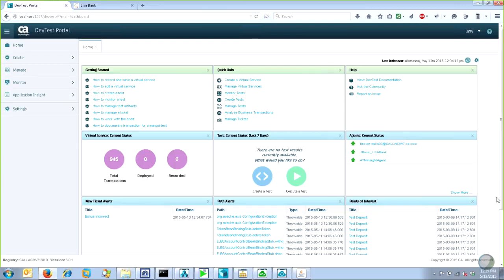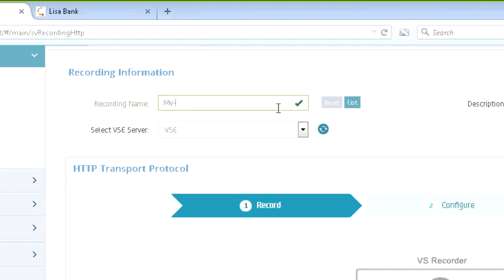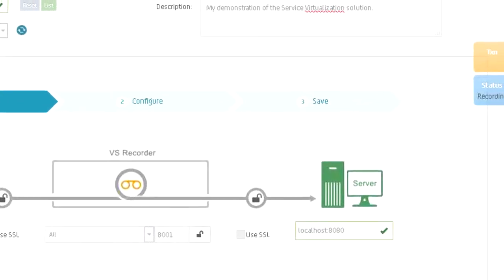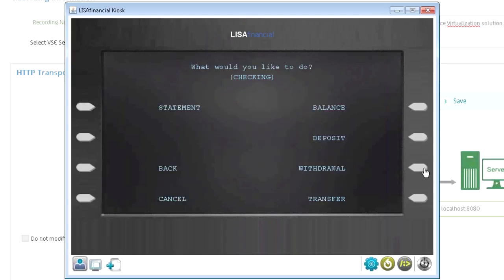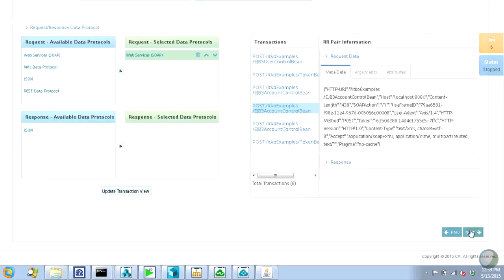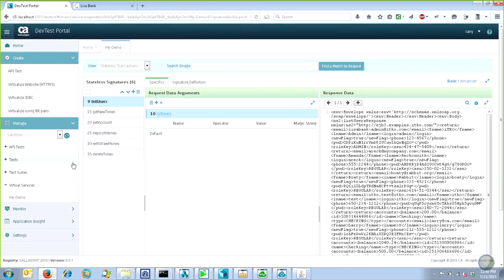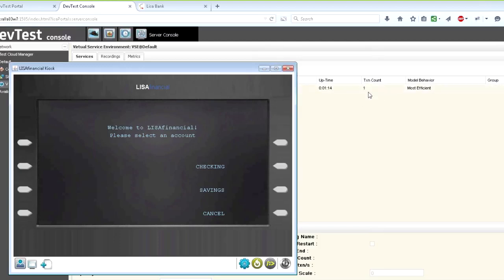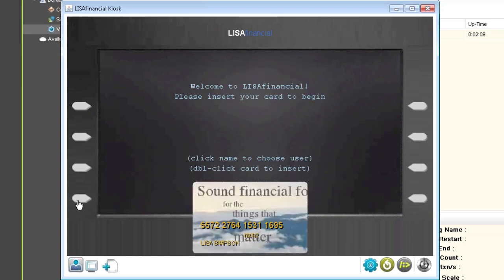High Level Demo of Service Virtualization